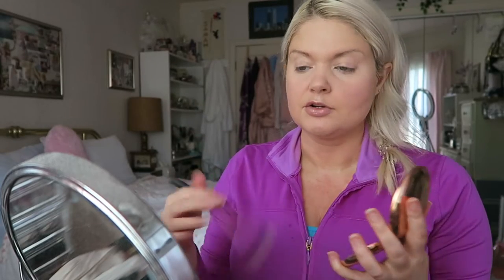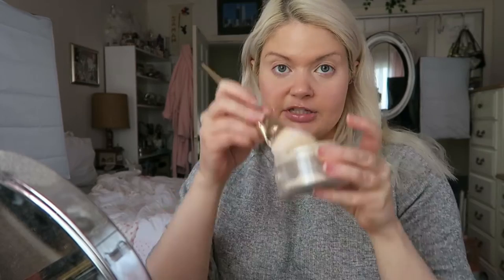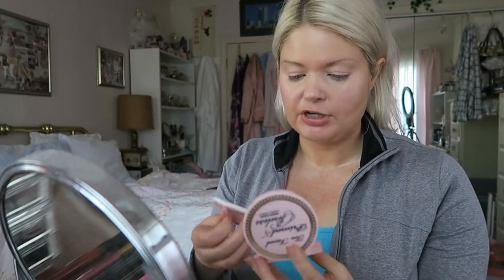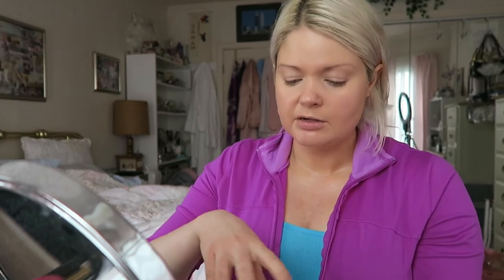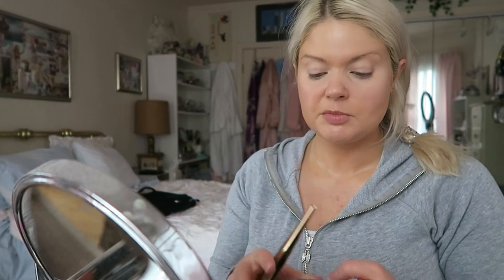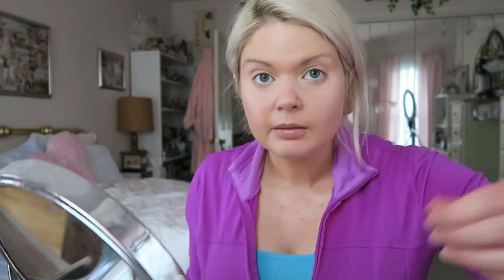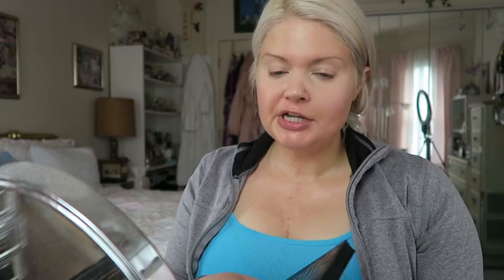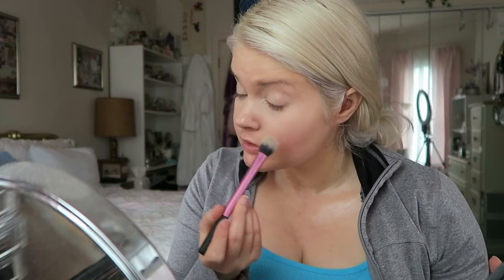Setting Powders for Face & Under Eyes Try on & Review | Makeup Collection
All opinions are my own.  All products mentions were purchased by me unless noted with an asterisk (*).  This means that I receive compensation for purchases made through these links, through no extra charge to you.  This money goes towards making Everyday Starlet even better!

Kisses,
Sarah